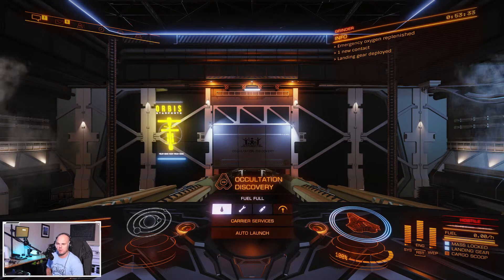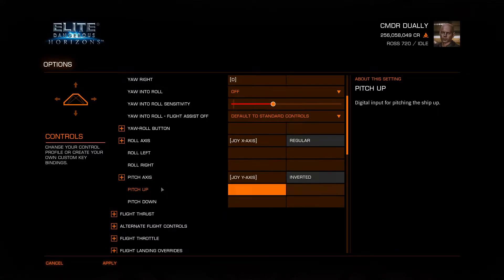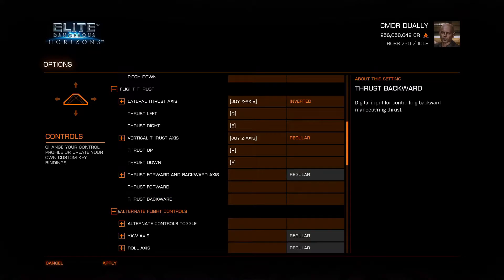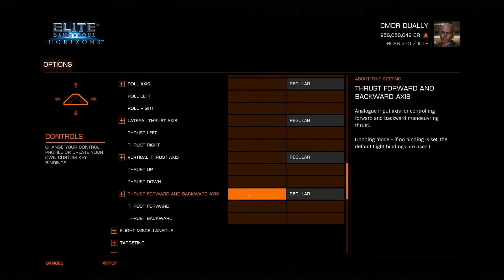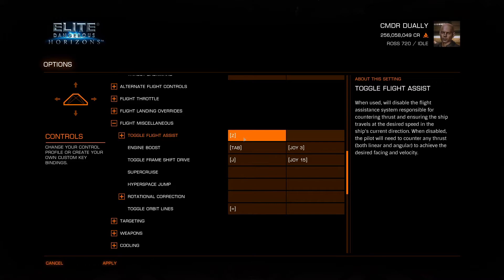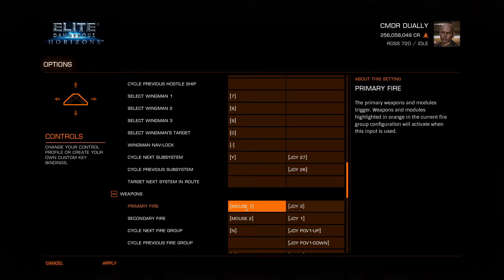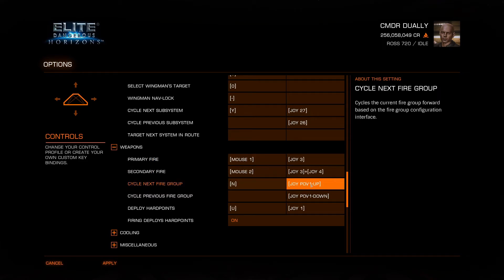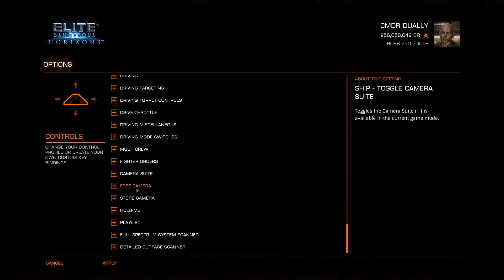Elite Dangerous Twin Stick Setup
Quick setup video for twin stick in Elite Dangerous